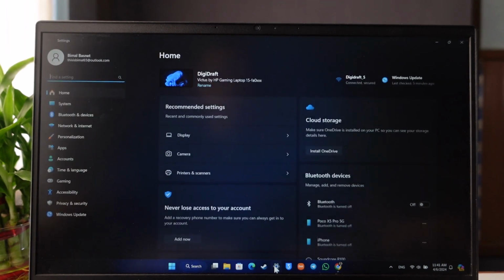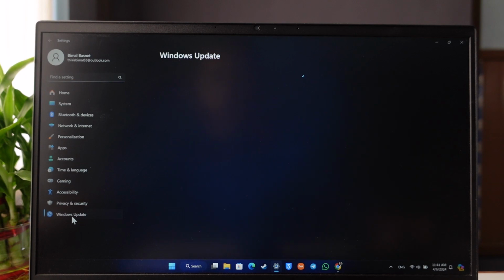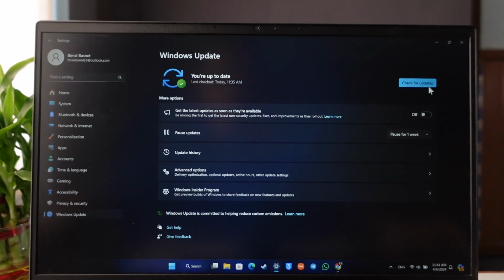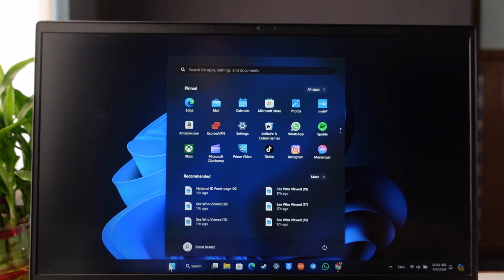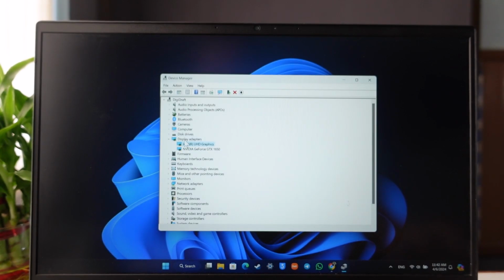How To Fix NVIDIA Control Panel Display Settings Missing Or Not Showing !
In this tutorial video, I am simply going to show you how you can ix Nvidia control panel display settings missing.

~Chapters:
0:00 Introduction
0:12 Fix NVIDIA Control Panel Display Settings Missing
1:15 Conclusion